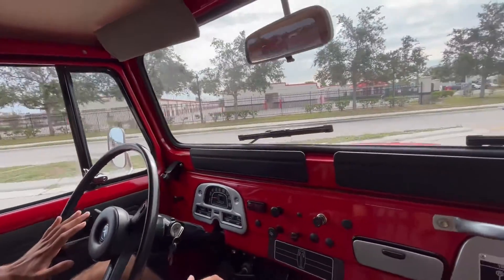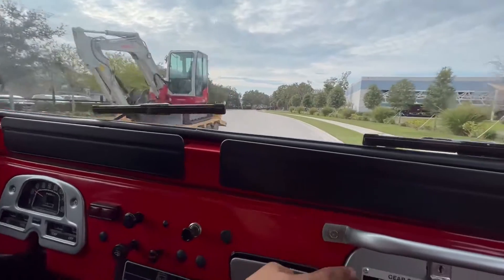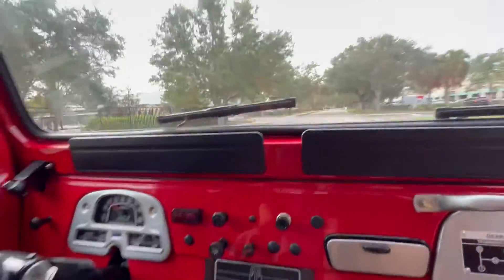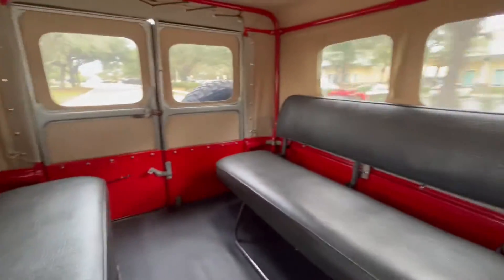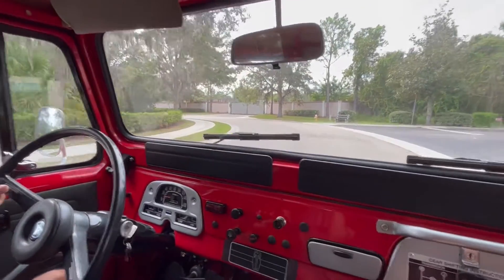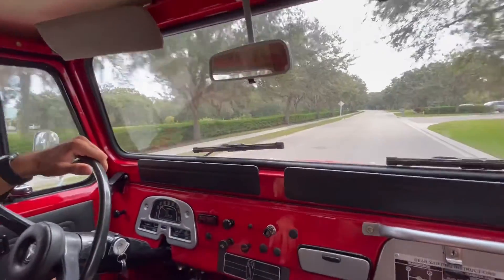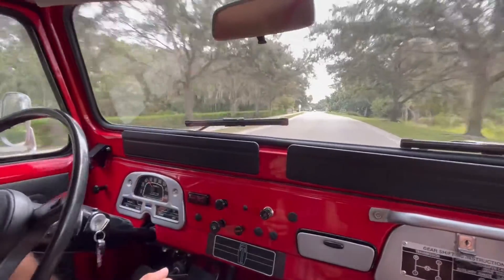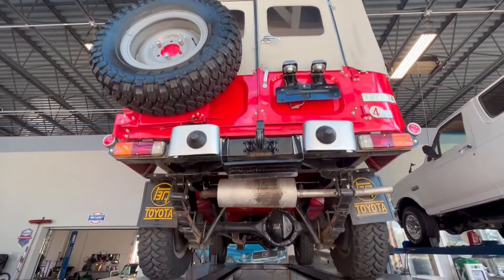1976 Toyota FJ43 Land Cruiser - 1977-FL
1976 Restored Toyota Land Cruiser FJ43

The restored 1976 Toyota Land Cruiser FJ43 like the one we have here at Skyway Classics is the model designation for a Toyota Land Cruiser 40 series made from 1960 until 1984.

This 1976 Toyota Land Cruiser FJ43 was acquired by the seller in Colombia, where it is said to have been refurbished before being imported to the US. It is finished in red over gray vinyl upholstery, and it is powered by a 4.2-liter 2F inline-six linked with a four-speed manual transmission and a dual-range transfer case.

Additional equipment includes 15″ steel wheels, locking front hubs, a tan soft top, and a pintle hitch.

FJ40s are simply fun, and highly collectable and had a short wheelbase but these Toyotas proved to be of the great vehicles designed for off-roading.

It is in superb condition, looks great, and in amazing condition and a representation of what it looked like when it was brand new.

Features

1976 Toyota Land Cruiser

Acquired by the seller in Colombia
Refurbished before being imported to the US
100% total professional restoration
Original rebuilt 4.2L engine
4-Speed Manual Transmission
Dual-range transfer case
Factory air cleaner
Power steering and brakes
Clean, detailed, and painted engine compartment
Interior is brand new
Grey front twin bucket seats
Matching jump seats
Red matching body color painted dash housing
Correct factory gauges and controls
Black steering wheel
Grey rubber floor mat
Rear cargo area
Manual stick shifter
Brand new red paint
Tan top
All Terrain tires mounted on grey wheels with chrome hubcaps
Fifth on the spare tire carrier mounted on the rear

Mechanical

Power is routed to the rear or all four wheels through a four-speed manual transmission and a dual-range transfer case. The 4.2-liter 2F inline-six was factory rated at 135 horsepower and 210 lb-ft of torque.

The drivetrain looks like it is original with the rebuilt 4.2L engine that has shown to be bulletproof mated to a 4-Speed. This FJ runs and drives excellent and goes down the road great and also has lockout hubs installed.

It has the original born with factory air cleaner, power steering and brakes, cast iron exhaust header, redone radiator, and all sitting in a very clean, detailed, and painted engine compartment.

Interior

The interior is all brand new and features front bucket seats and inward-facing rear bench seats upholstered in gray vinyl. Land Cruiser-branded coverings protect the floors. It also has the red matching body color painted dash housing all the correct factory gauges and controls, black steering wheel, grey rubber floor mat, rear cargo area, and the manual stick shifter.

The steering wheel frames a 160-km/h speedometer as well as gauges for oil pressure, coolant temperature, amperage, and fuel level.

Exterior

Our two-door FJ43 is medium-wheelbase version of the FJ40, and this example is said to have been repainted red in 2022. Additional features include a tan soft top, rear mud flaps, dual side mirrors, and a pintle hitch.

All great looking trim, as well as the cargo area which has two grey jump seats to carry your troops to whatever destination you envision.

The example offered here is ready to hit the trails with the all-terrain black sidewall tires mounted on grey steel wheels and chrome hubcaps and a fifth on the spare tire carrier mounted on the rear.

Conclusion

The Toyota Land Cruiser FJ43 has become an iconic 4X4 vehicle that has always had a devoted following. Their proven reliability, off road capability, usefulness and classic styling appeals to enthusiasts and collectors around the globe.

For this reason, the restored 1976 Toyota Land Cruiser FJ43 we have here at Skyway Classics, has values that continue to skyrocket.

Don't hesitate to pull the trigger on this one before it is gone.